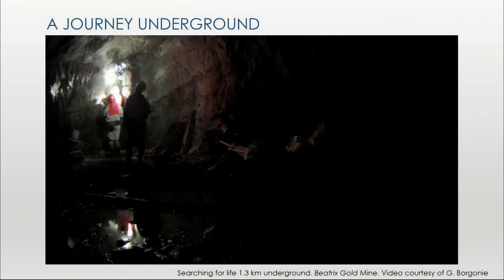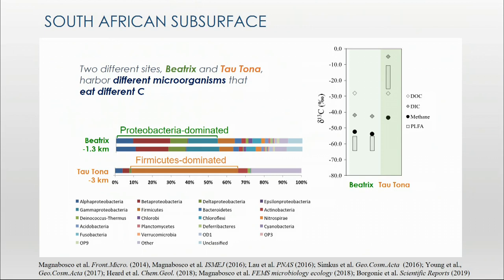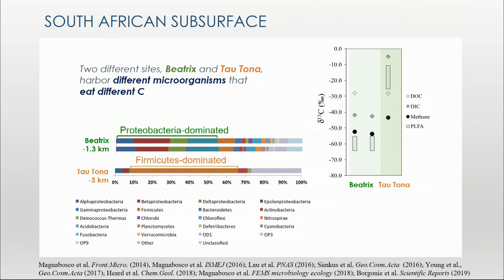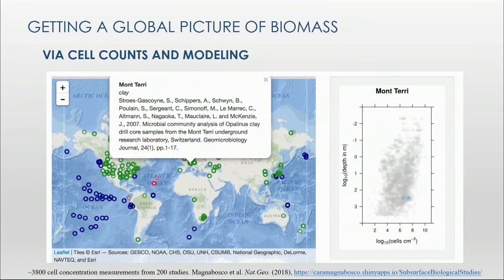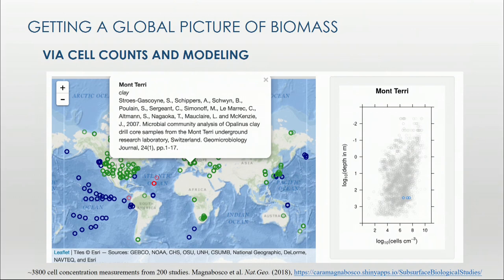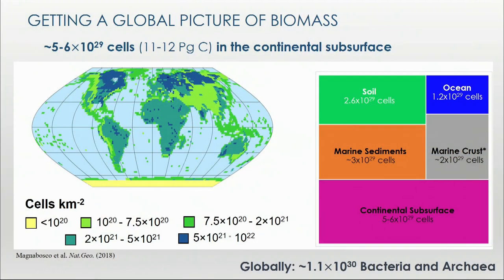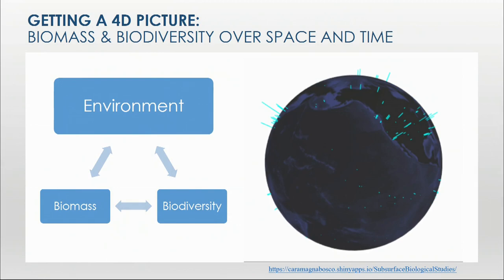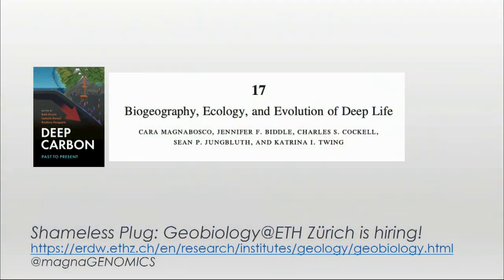Session VI: Quantities and Movements of Deep Carbon - Cara Magnabosco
The biomass and biodiversity of the continental subsurface
Cara Magnabosco, ETH Zürich